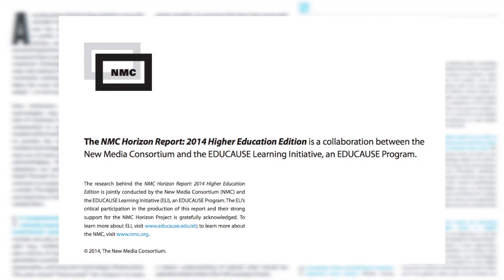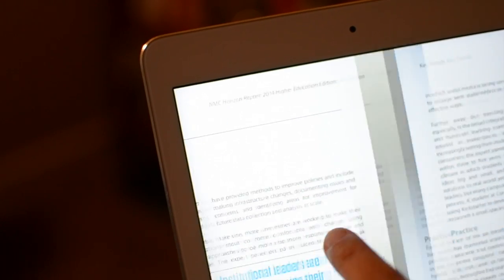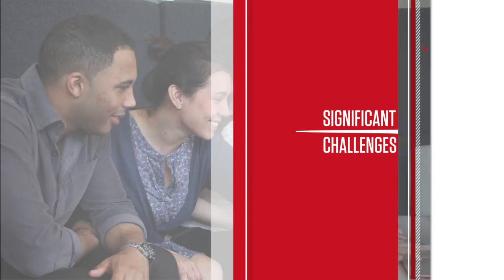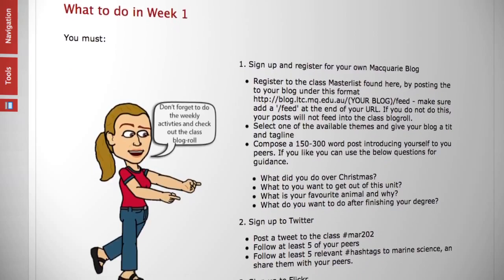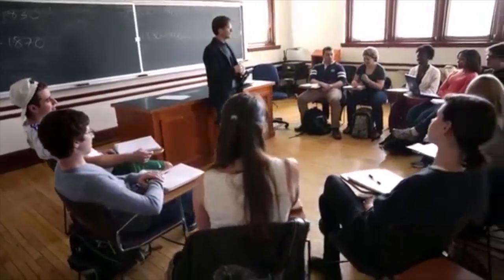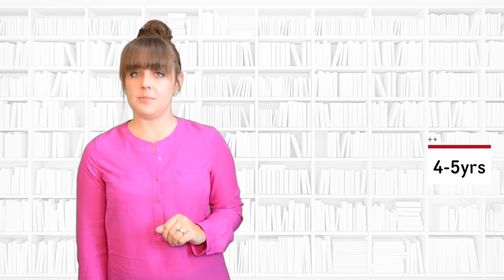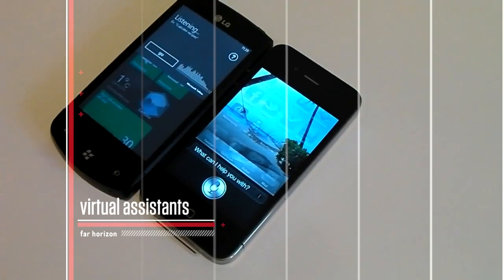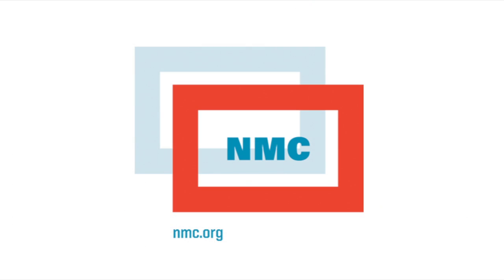The NMC Horizon Report :: 2014 Higher Education Edition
The NMC Horizon Report :: 2014 Higher Education Edition is a collaborative effort between the NMC and the EDUCAUSE Learning Initiative (ELI), an EDUCAUSE Program.

The eleventh edition will describe annual findings from the NMC Horizon Project, a more than decade-long research project designed to identify and describe emerging technologies likely to have an impact on learning, teaching, and creative inquiry in higher education. Six emerging technologies will be identified across three adoption horizons over the next one to five years, as well as key trends and significant challenges expected to continue over the same period, giving campus leaders and practitioners a valuable guide for strategic technology planning.